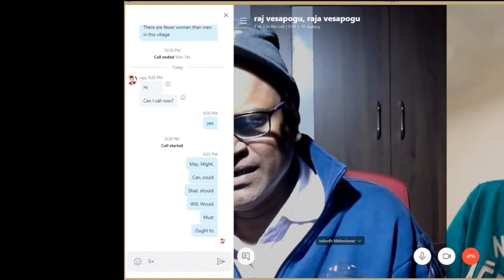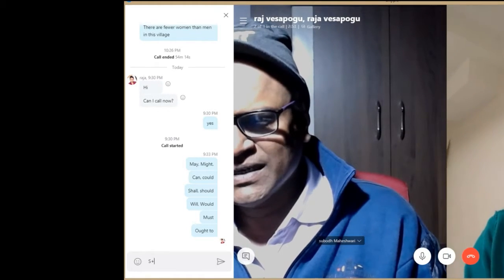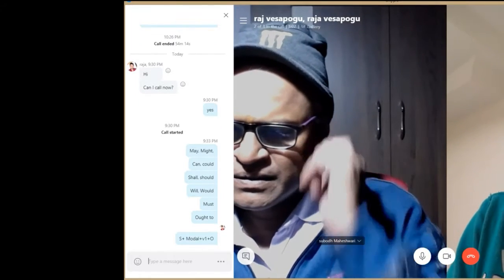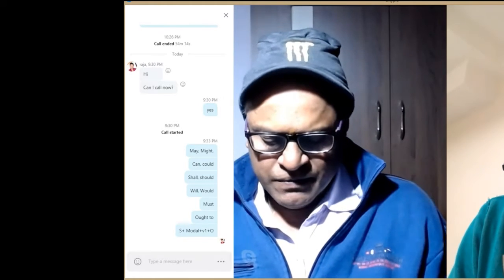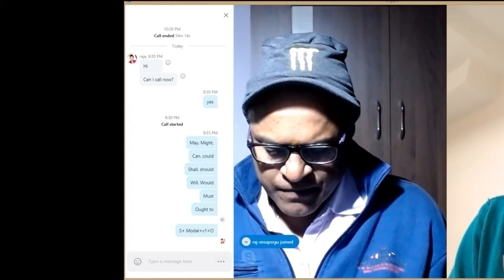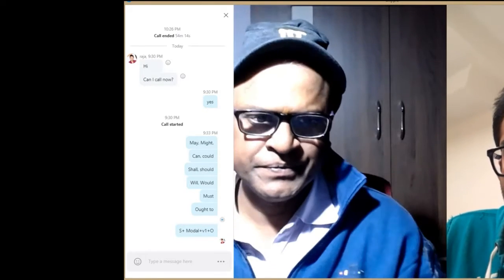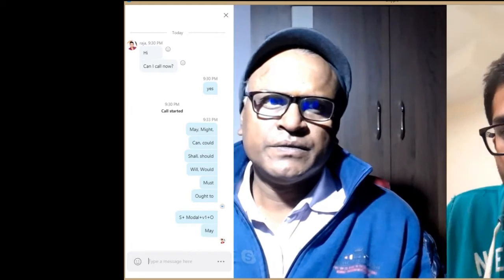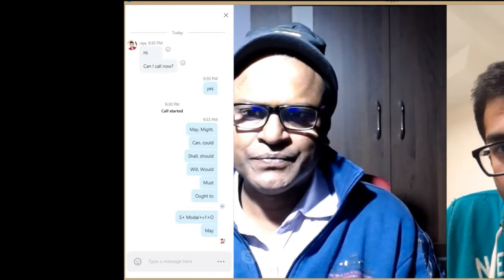Learn Modals In English In A live Class Through Skype With An Indian Teacher!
I have been a teacher of the English language for the last 25 years.
I have been helping adult students to have good command over spoken English.

My classes are paid for classes. (You may have 10-15 minutes with me as Demo class if you wish)